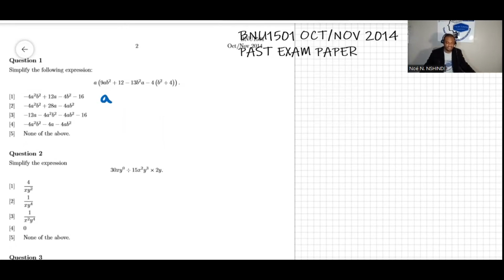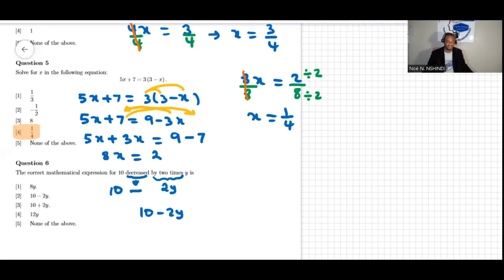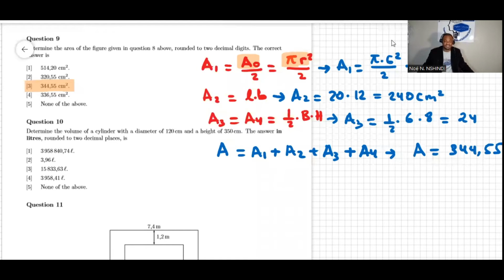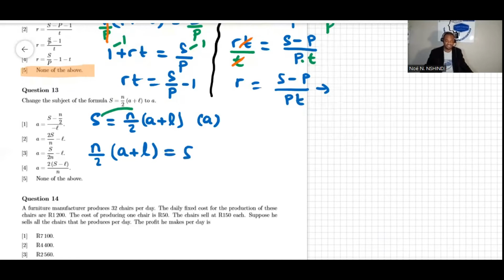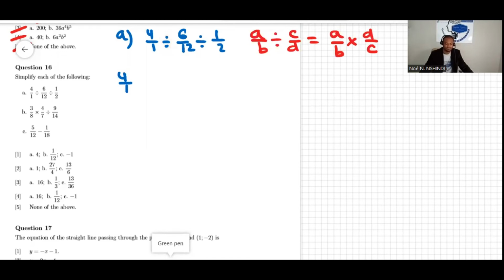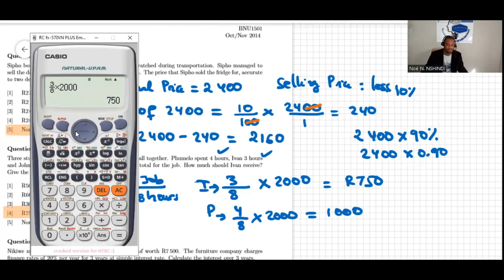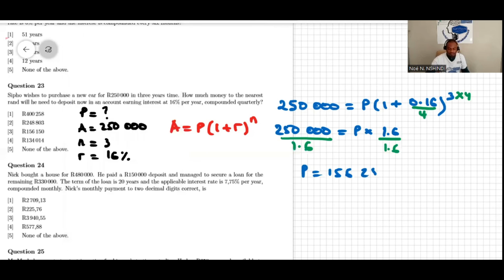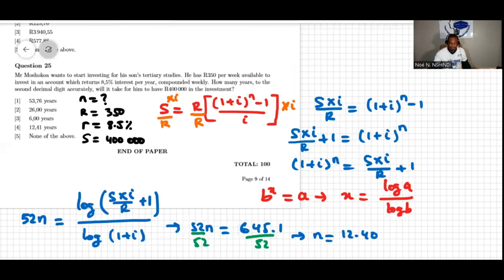BNU1501 OCT NOV 2014. BASIC NUMERACY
@triplentutoring UNISA BNU1501 OCTOBER NOVEMBER 2014 EXM. UNISA BASIC NUMERACY. To view more on UNISA BASIC NUMERACY PAST ASSIGNMENTS AND PAST EXAM PAPERS SOLVED

Aristotle